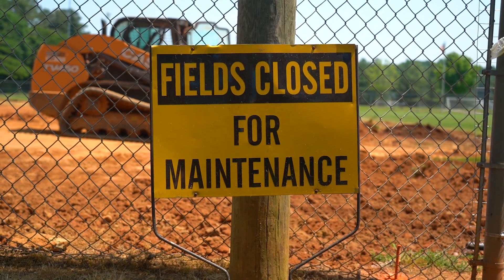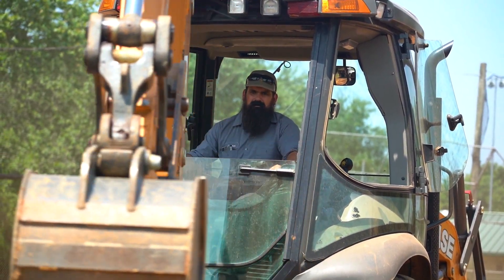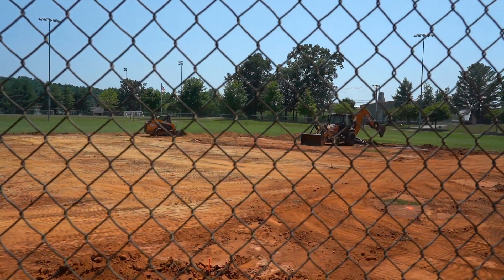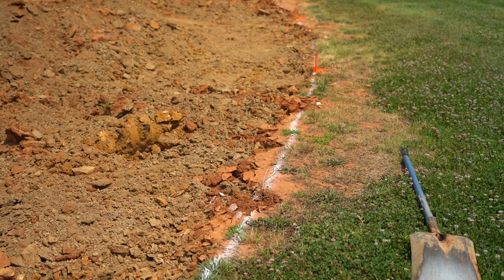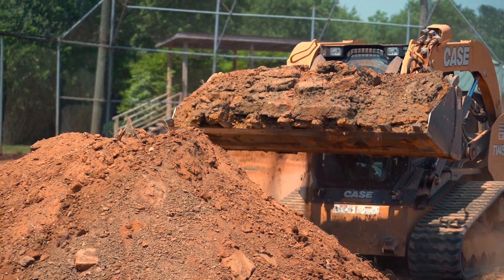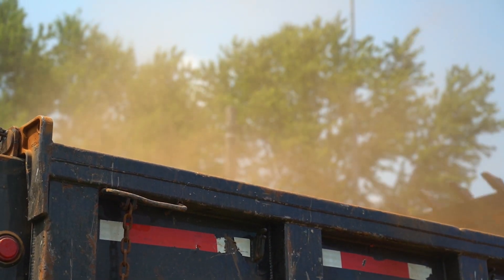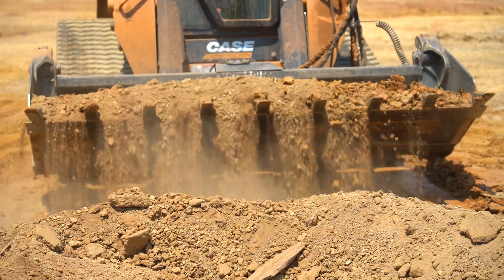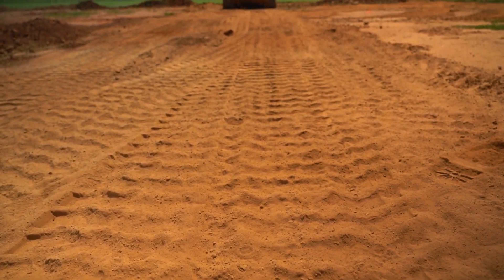West Diamond Infield Dirt Replacement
Town of Farragut Public Works is currently working to dig up and replace the infield dirt on the West Diamond at Mayor Bob Leonard Park. Public Works Director Bud McKelvey explains what type of work it takes to properly reconstruct a baseball infield.